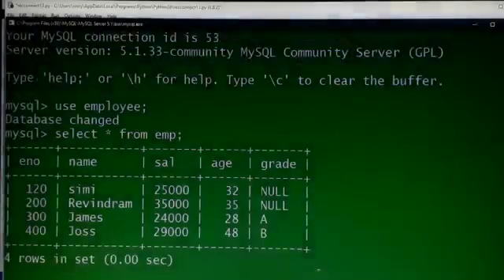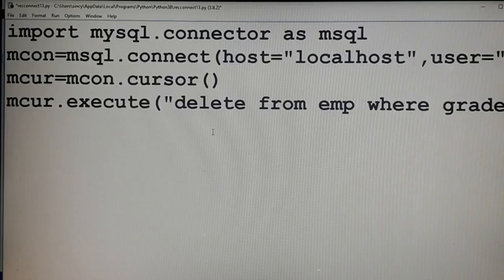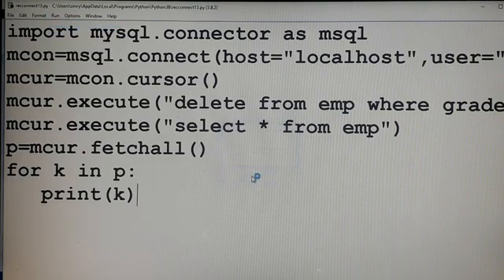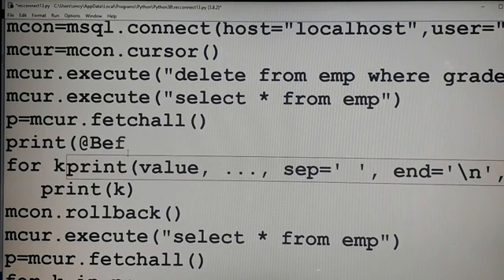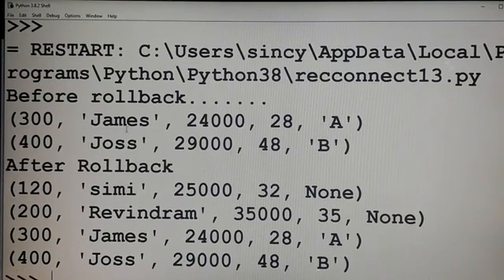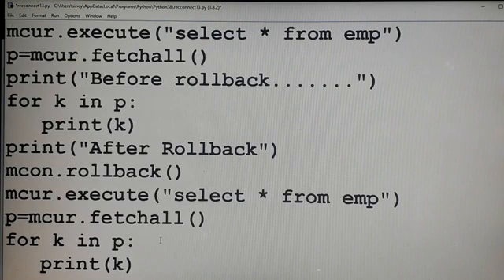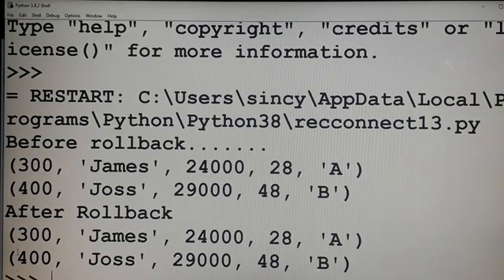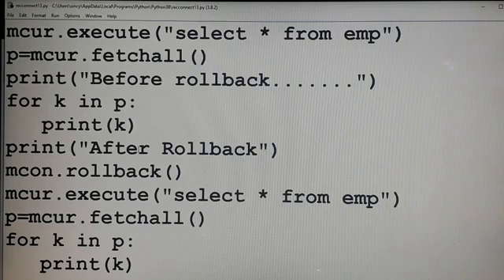CS12 Chapter 03 Python Interface with MySQL Video 01 Rollback Autocommit